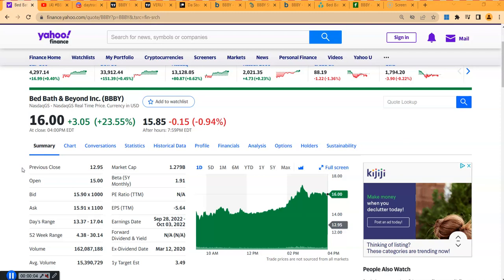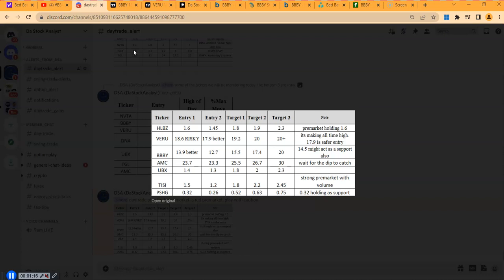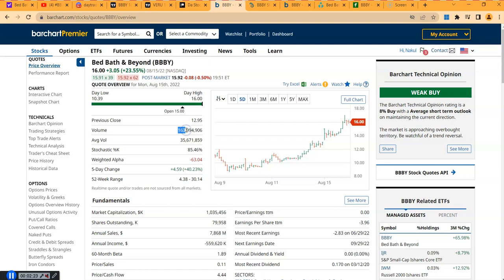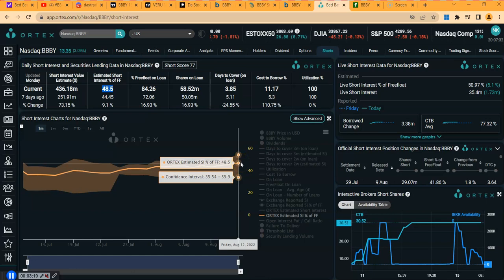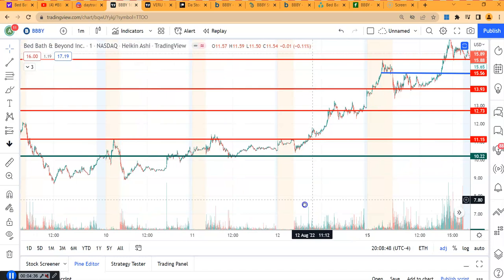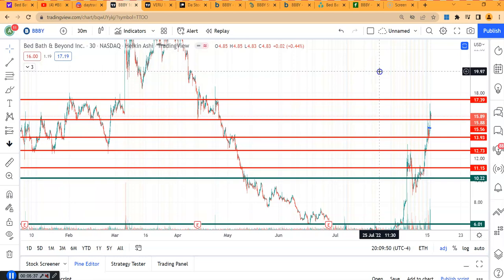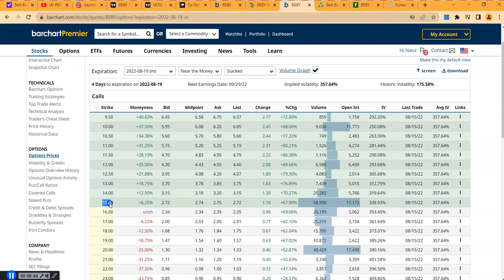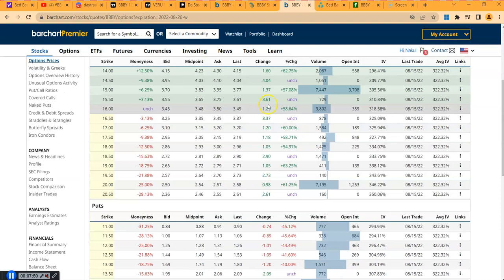BBBY 🔥 $20 possible this week? GAMMA squeeze expecting? what are the price targets?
Join my youtube community   to get daily trade ideas, and access to charts, videos, and news:
in Canada? If you prefer to buy Option for $1 commission, try the Interactive Broker
For charting use the following TradingView link, we get benefits for using the